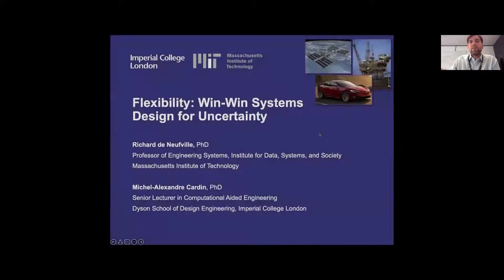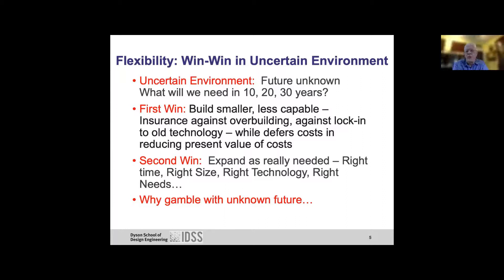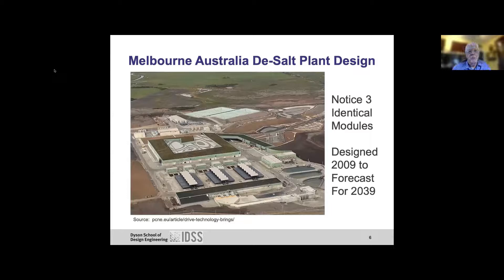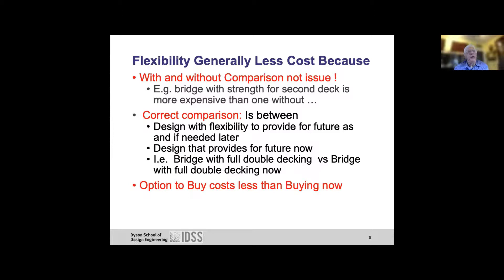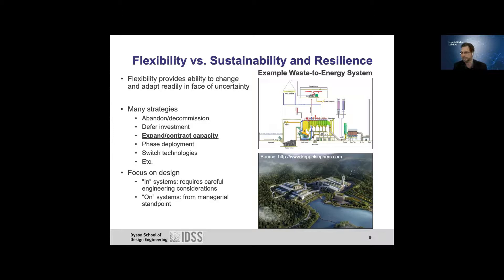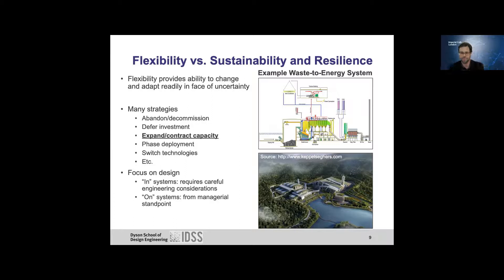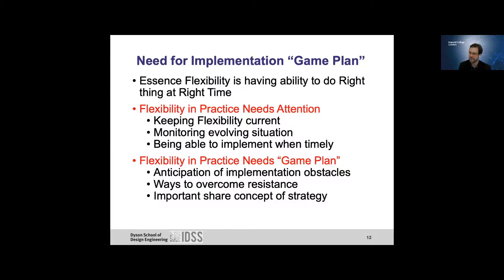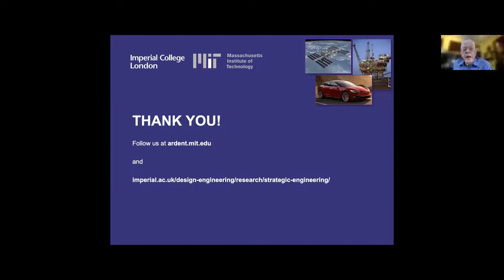Flexibility: Win-Win Systems Design for Uncertainty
A conversation between Professor Richard de Neufville, Institute for Data, Systems and Society, MIT, and Dr. Michel-Alexandre Cardin, Senior Lecturer, Dyson School of Design Engineering, Imperial College London. The final part of our seminar series, 'Future-proofing engineering systems - theory meets practice'.